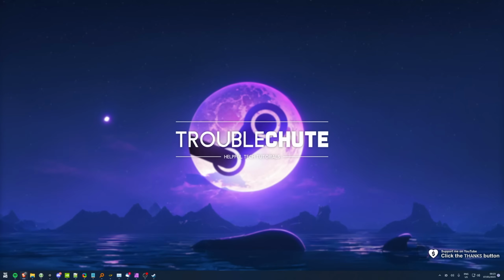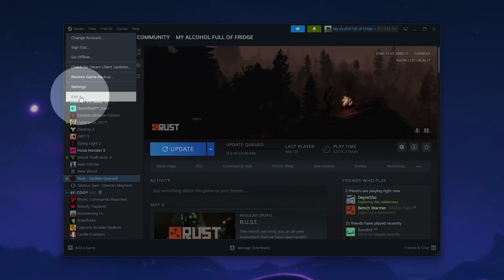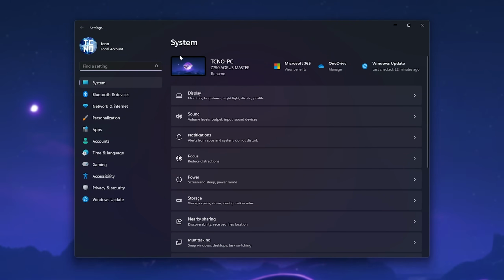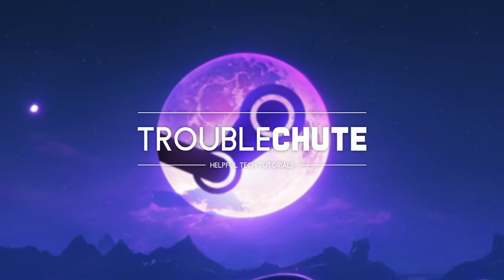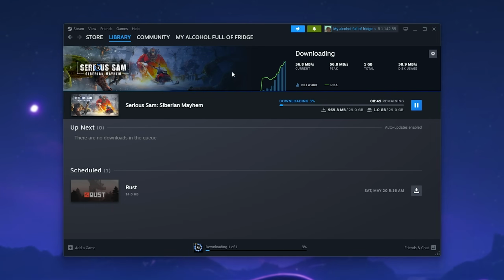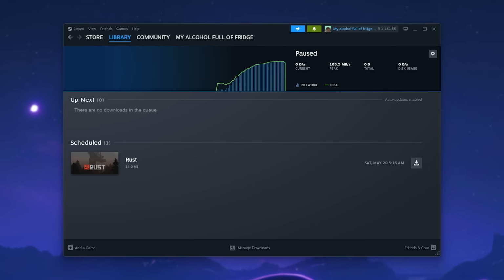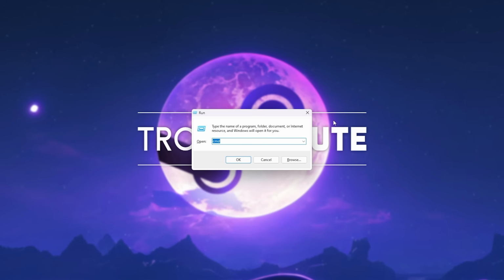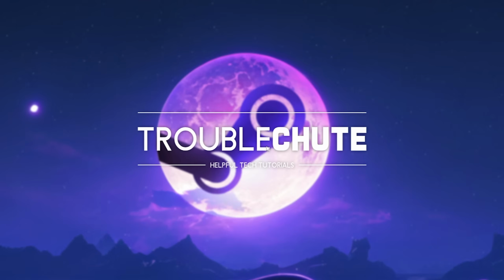Fix 0 Byte Download | UPDATED | Downloads won't start Fix | Steam Full Guide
Can't download game updates as it's stuck at 0 bytes? This video shows you everything you need to know to solve that issue. By the end, you should be able to use Steam normally. This guide is updated for the latest Steam Client UI - Currently in beta at time of posting this, but will be rolled out to everyone soon!

Timestamps:
0:00 - Intro/Explanation
0:25 - Restart Steam & PC
0:38 - Reset Windows Proxy settings
1:16 - Check Disk isn't in use
2:10 - Signs of drive failure (High response times)
2:22 - Flush DNS Cache & Steam download cache